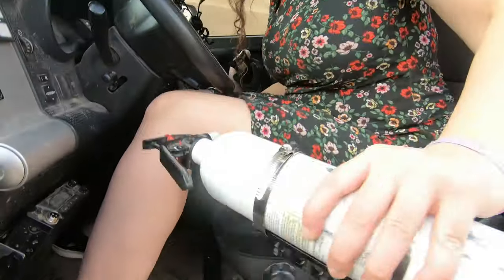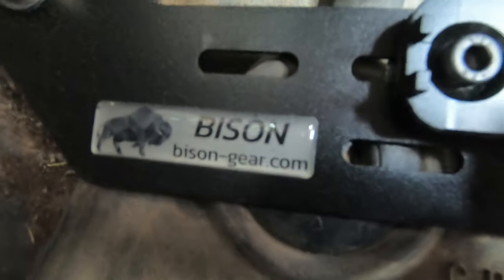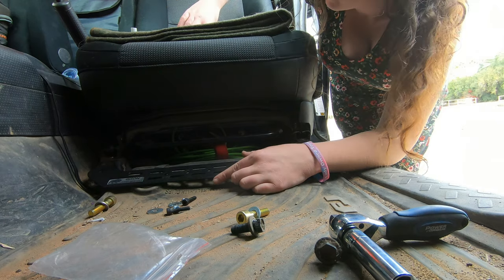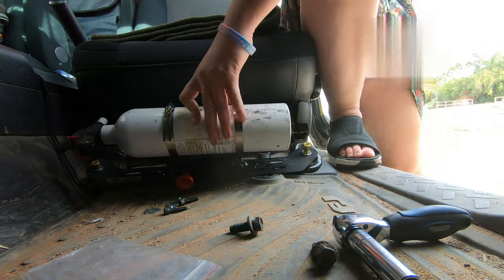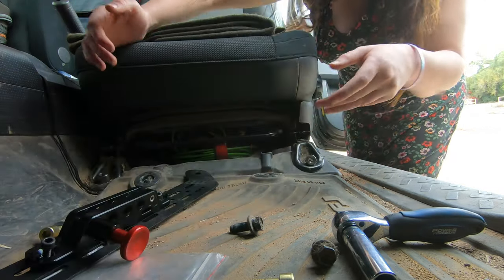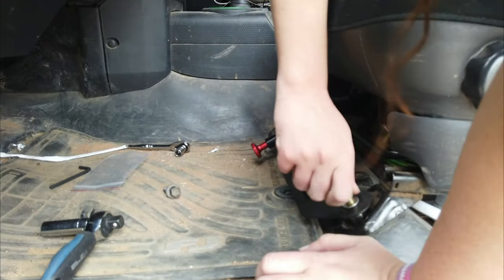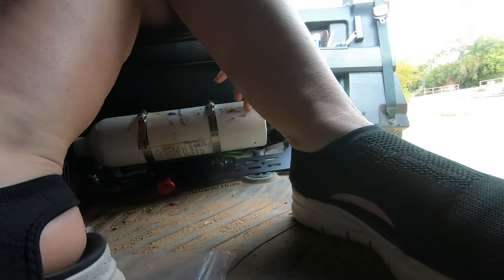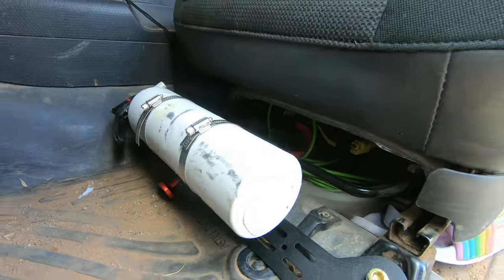Sponsor: Bison Gear Fire Extinguisher FJ Cruiser Overland Build Review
In this video I Install a Bison Gear Fire Extinguisher Mount paired with a Amazon quick release on my 2012 Toyota FJ Cruiser.
Originally I had the fire extinguisher in the rear of the rig, and it just wasn't quick to get to, I'd have to open the bumper, door, then remove some boxes to even get the thing out.
By then what was on fire would have probably already gotten to serious. With this mount I now have the fire extinguisher super close to me and I can grab it in a minuet.

00:00 Intro
00:40 Remove Bolts
01:40 Test Fit
02:59 Installing Quick Release
03:51 Installing Bison Gear Mount
04:46 Example Of Use
05:37 Ending

Can't wait for new videos? Become a Patreon for as little as $5/month and watch NOW!
You can get early viewing of videos like these as soon as I edit them.
Active Patreon's also get access to locations I don't share publicly.

★ ★  Items I Use Daily ★ ★
Lifesaver Jerrycan Water Purifier
Waste Bags
Garmin InReach Mini
Mini Folding Shovel
Jackery 240
Hand Warmers